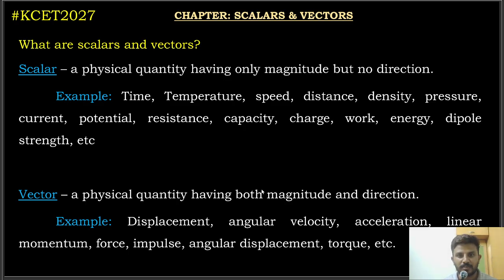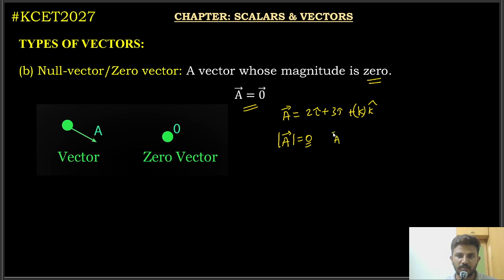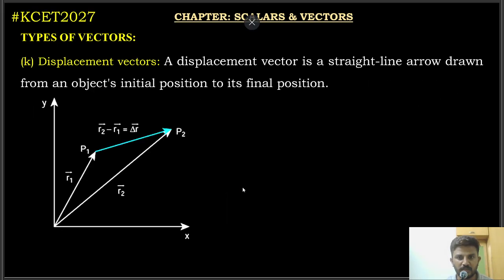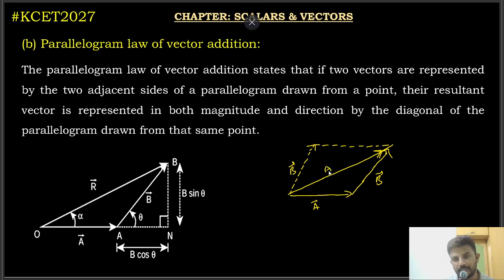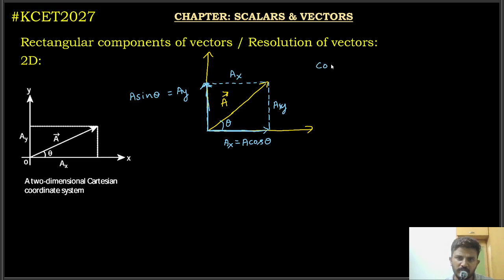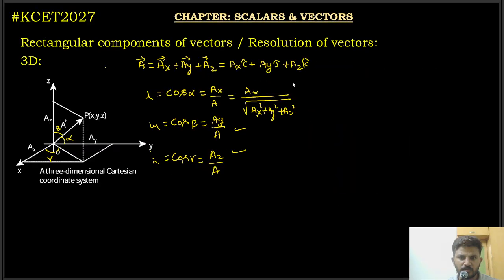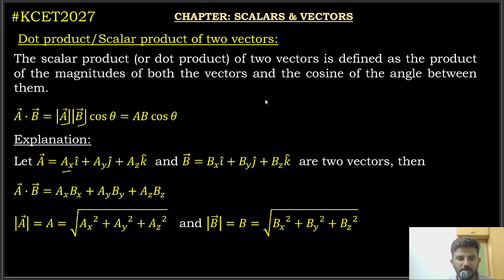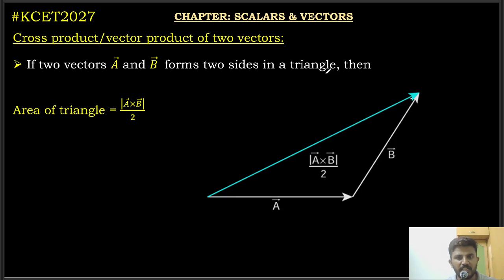⭐ VECTORS ⭐ - ONE SHOT VIDEO - SYNOPSIS - FORMULAE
This video provides a comprehensive synopsis of scalars and vectors, covering fundamental concepts, mathematical operations, and physical applications essential for competitive exams like JEE, NEET, and KCET.

Core Concepts
Scalars vs. Vectors: Defined by magnitude alone (e.g., time, work) versus magnitude and direction (e.g., force, displacement) (1:05-2:12).
Vector Representation: Vectors are represented by symbols with arrows or bold letters, consisting of a tail, head, magnitude, and unit vector (2:14-3:44).
Types of Vectors: Coverage includes unit vectors (magnitude of 1), null vectors (magnitude of 0), parallel/antiparallel vectors, and position/displacement vectors (3:49-13:02).
Mathematical Operations
Addition: Explanation of the Triangle Law, Parallelogram Law (13:08-18:14), and Polygon Law of vector addition (18:15-19:15).
Subtraction: Treated as adding a negative vector (19:16-20:30).
Resolution of Vectors: Breaking down vectors into rectangular components (
 axes) and calculating direction cosines (20:31-28:36).
Advanced Topics & Applications
Lami’s Theorem: Relationship between three concurrent forces in equilibrium (28:40-30:25).
Vector Products:
Dot (Scalar) Product: Defined as
, used to determine if vectors are orthogonal (30:26-34:18).
Cross (Vector) Product: Defined as
, used for calculating areas of parallelograms and triangles (34:19-38:19).